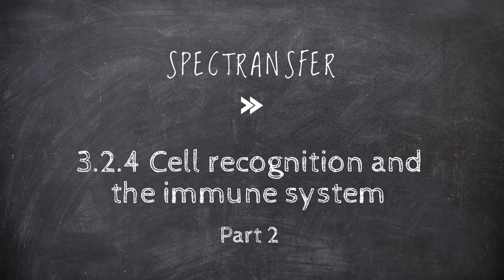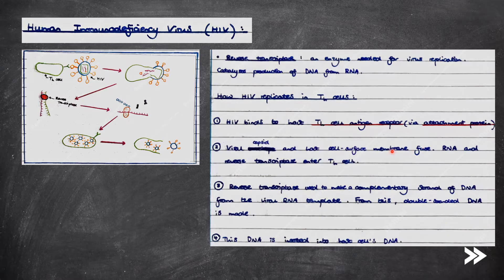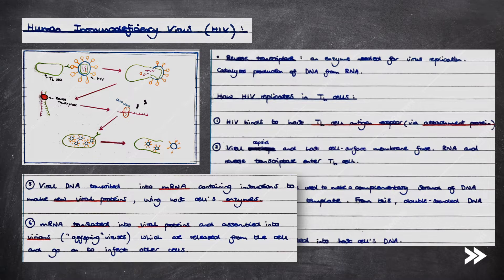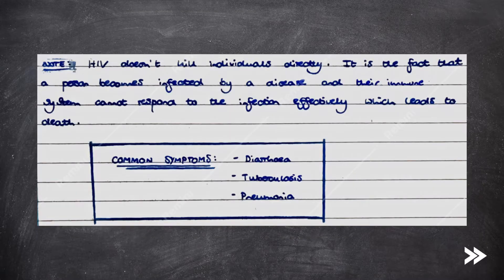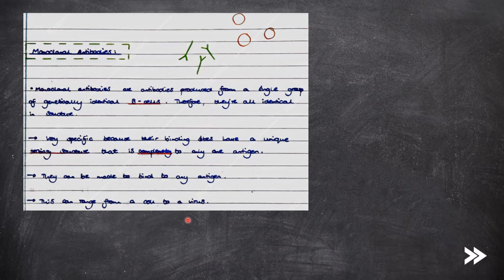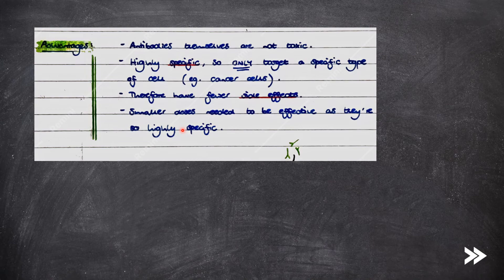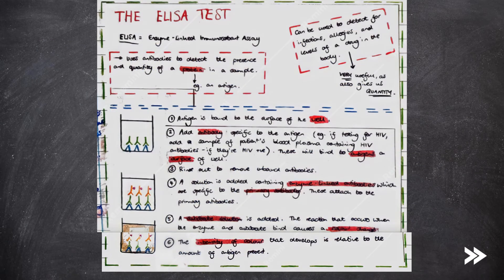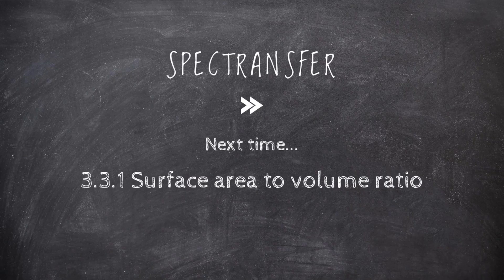EASY REVISION AQA A-Level Biology 3.2.4 Cell recognition and the immune system PART 2/2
This episode focuses on the second half of topic 3.2.4 (Cell recognition and the immune system) of the AQA A Level Biology specification.